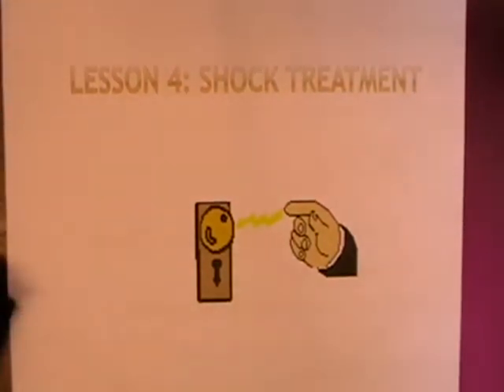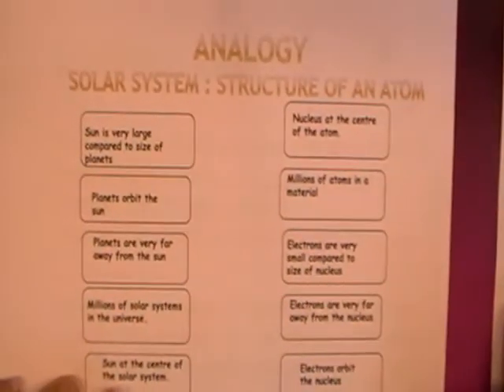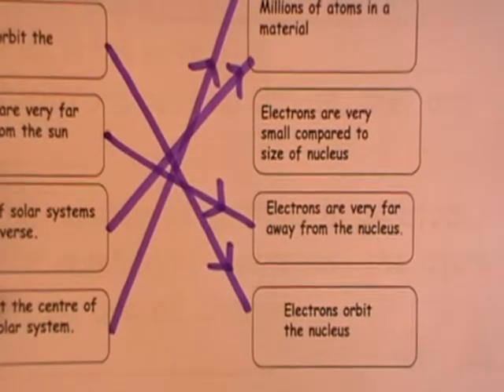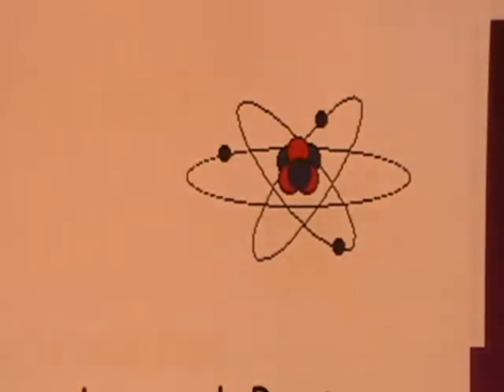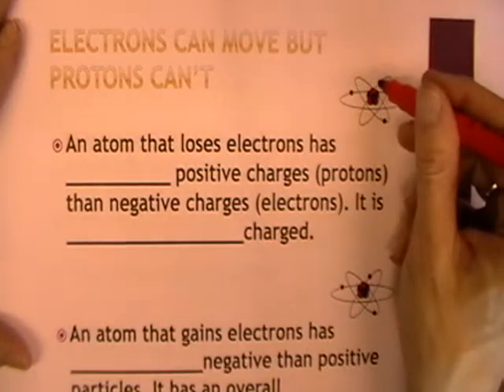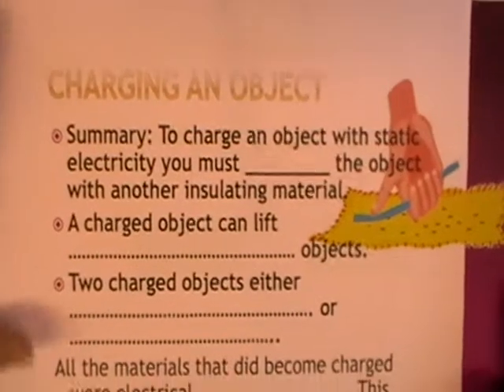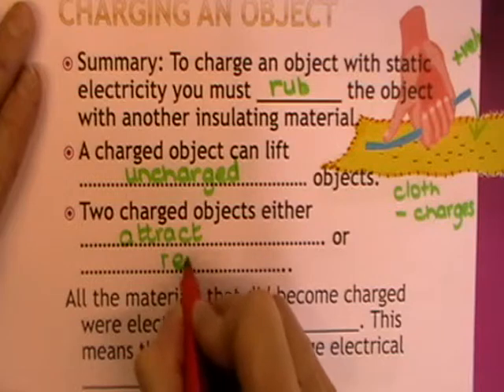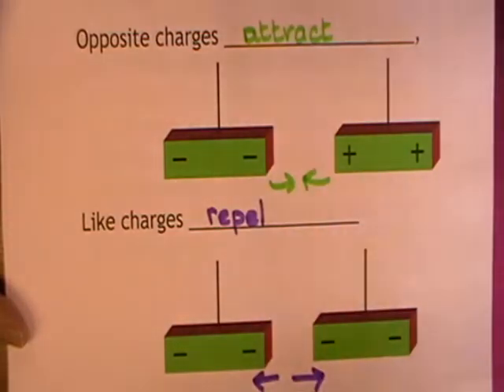Y9Physics Module2 TrampolinePhysics Lesson4A ShockTreatment